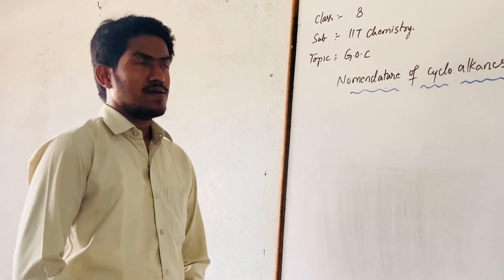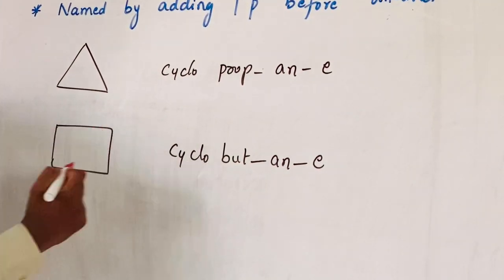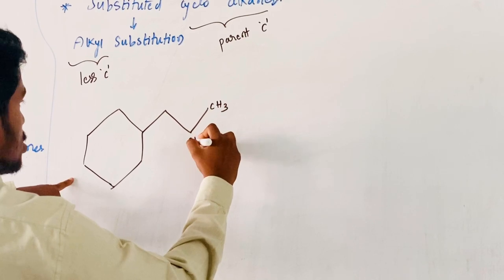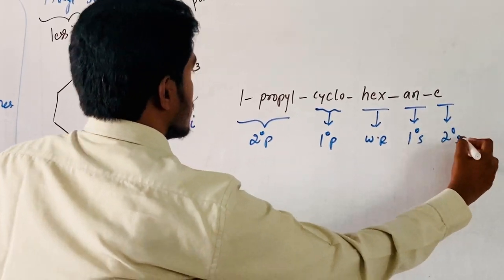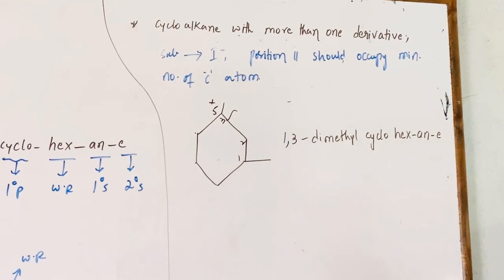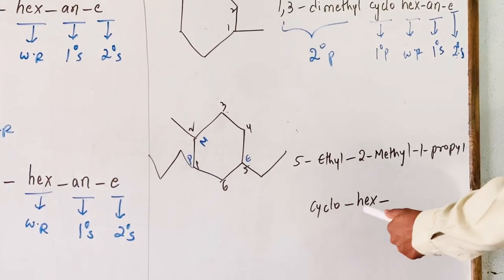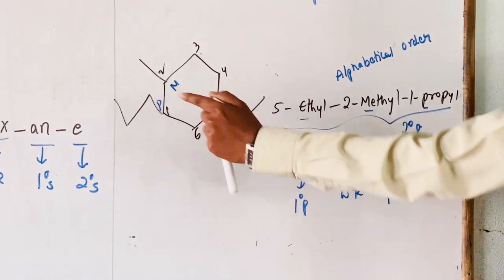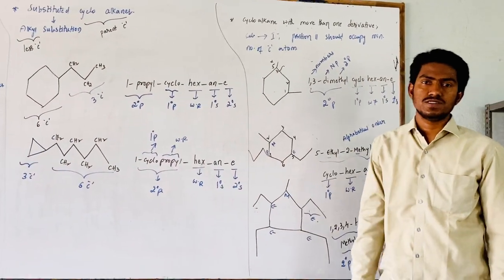SSV Bricks - VIII IIT Foundation - Chemistry - GOC - Nomenclature of Cyclo-Alkanes